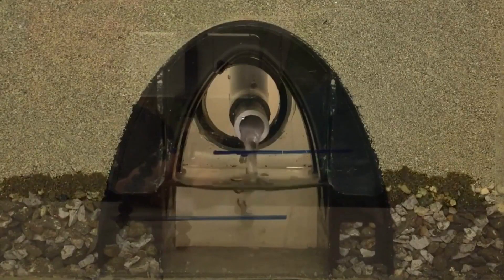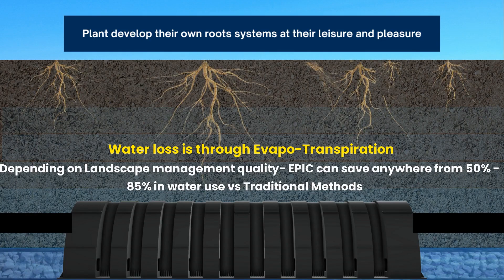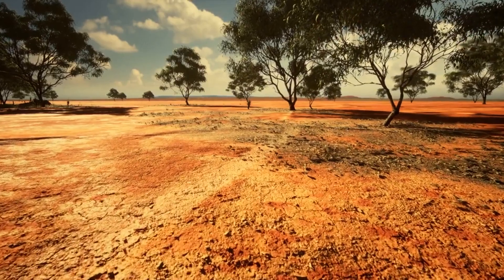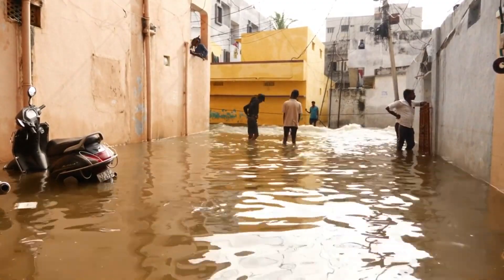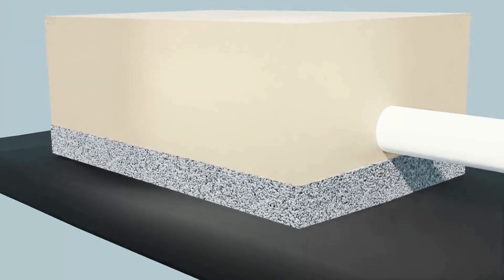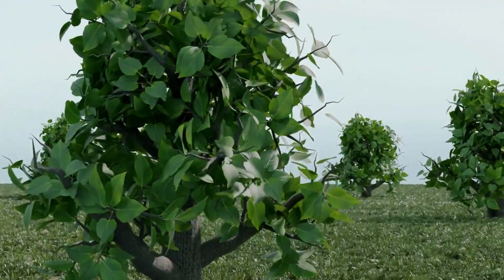EPIC Total Water Solutions technology and techniques for water conservation and sustainability.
Environmental Passive Integrated Conveyance (EPIC) water conservation apparatus and technique creates holistic solutions to water management and energy saving infrastructure. Capture and use of precipitation events may be harvested in subsurface storage for future passive irrigation in EPIC sand hydroponics.  Grey water and black water reuse of multiple water sources.  Thermal comfort zones decrease ambient temperatures and save energy holistically by air movement through EPIC profiles.

These sustainable techniques may result in Net Zero Water use and reduce or eliminate project irrigation demands.  Water supply may be implemented off grid without a municipal water connection or drilling a well. The precipitation is captured, filtered and stored near the surface in a combination of EPIC and subsurface storage, for sustainable reuse.

EPIC technology can address the water crisis and climate change by superior drainage and filtration in wet ecosystems while also acheiving water conservation in dry regions.  The ultimate tool and technique for the delicate integration of Landscape Architecture and Civil Engineering (LACE).